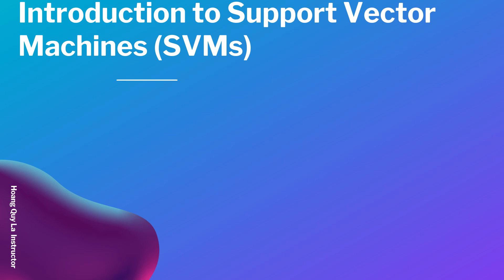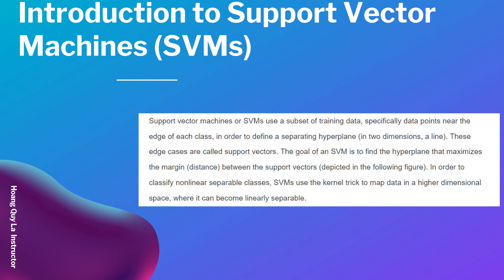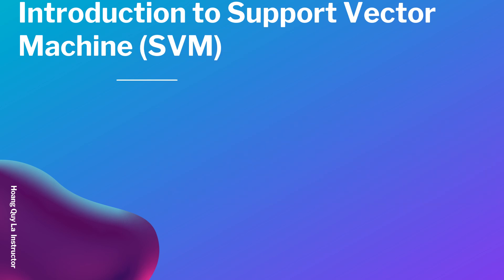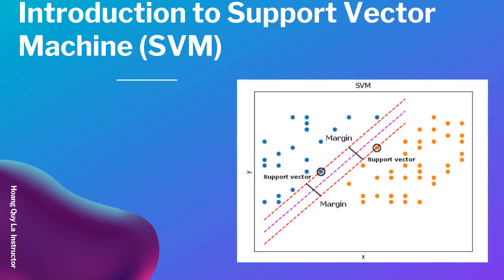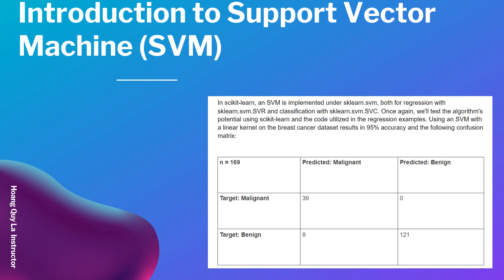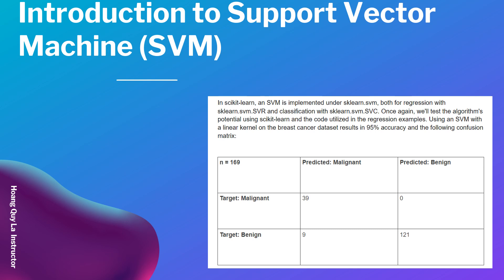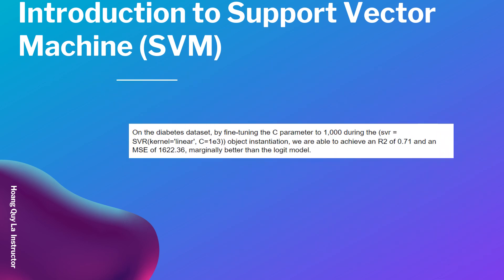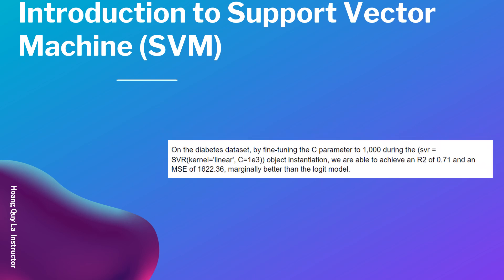What is SVM (Support Vector Machine) in machine learning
This video will give you an introduction to one of the powerful methods in machine learning which is SVM (Support Vector machine).